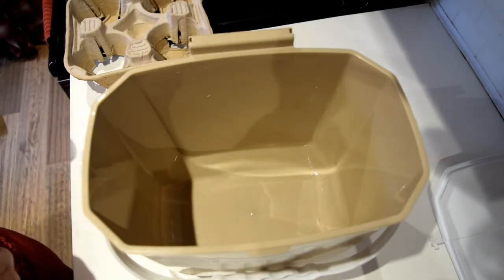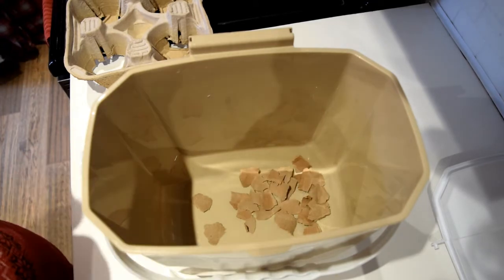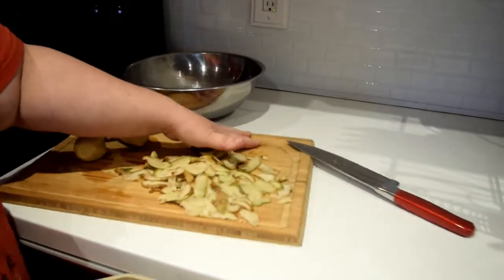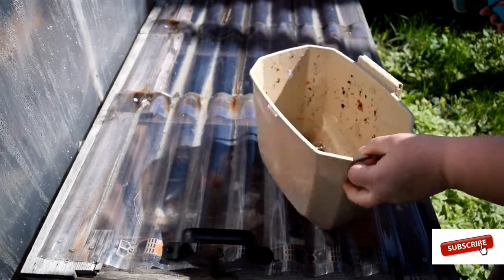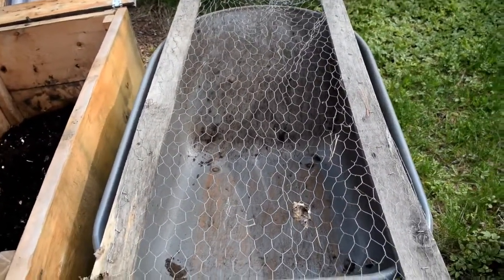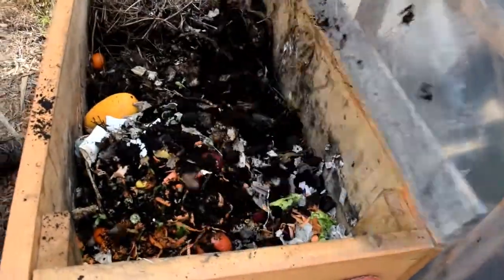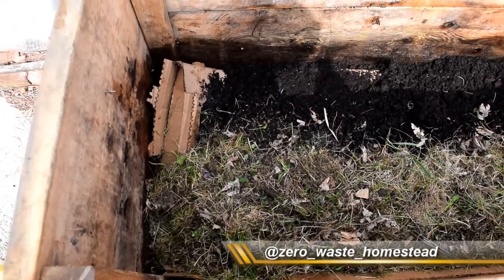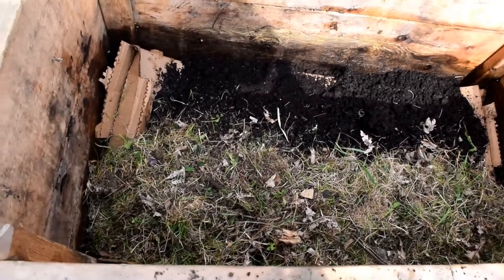How I make compost at Zero Waste Homestead, it's not complicated.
Welcome back to the zero waste homestead.
Today I thought  I would show you how I make my own free compost. It saves a ton of food scraps from going to the landfill and makes a great product for you to use on your garden.
Did you catch the part about it being free?